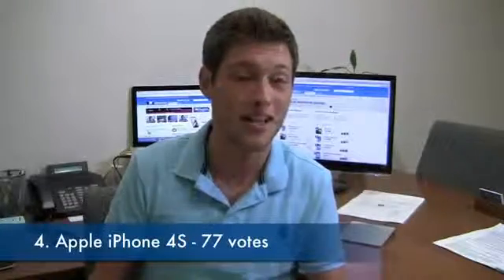The Best Smartphones Week 22